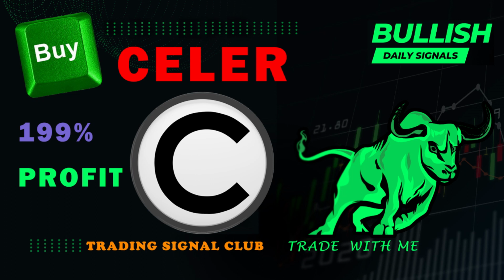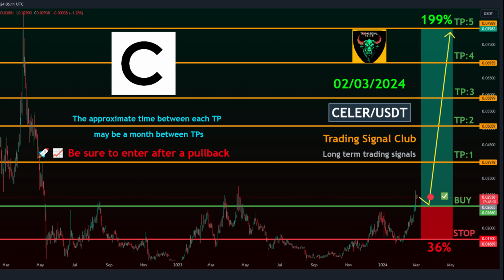CELER Long-Term Trading Analysis with CELER/USDT (Mid-Term Swing Trade)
CELER Long-Term Trading Analysis with CELER/USDT!

Hey traders,

This video dives into a mid-term swing trade strategy for CELER/USDT, targeting long-term gains!

Key points:

 Spot trading: Trade the actual asset, not a contract.
 Isolated margin: Minimize risk by isolating your funds for this trade.
 Target timeframe: Around a month between take profits.

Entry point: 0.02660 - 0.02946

Take-profit targets:

 Target 1: 0.03978
 Target 2: 0.05059
 Target 3: 0.05899
 Target 4: 0.06955
 Target 5: 0.07989

Stop-loss: 0.01700

Remember:

 Move your stop-loss to your entry or previous take profit after each achieved target.
 Enter after a pullback for a better entry price.

Risk management:

 Allocate only 2-3% of your portfolio to this trade.
 Do your own research (DYOR) before making any trades.

CELER's potential:

 Technical indicators suggest long-term growth for CELER.
 Mid-term outlook shows promising trends for significant profits.
 Swing trade strategy offers an attractive risk-reward ratio.

Join TradingSignalClub!

 Get expert analysis, informed strategies, and free trading signals.
 Make informed decisions and maximize your profits in the crypto market.